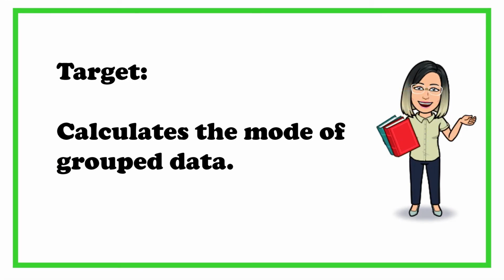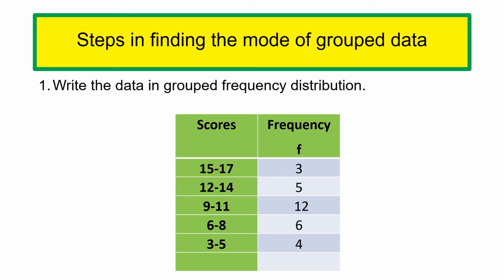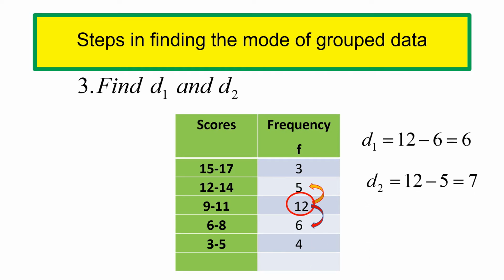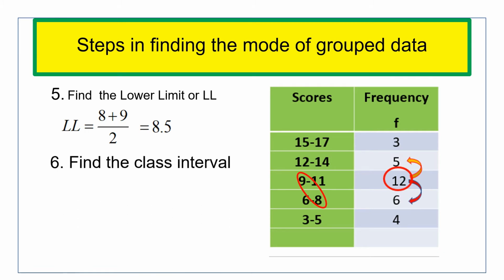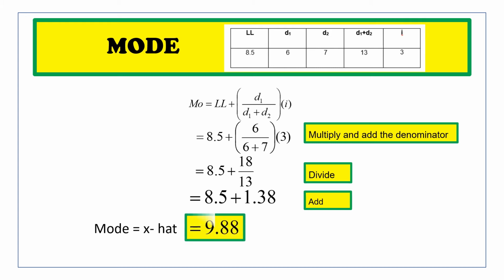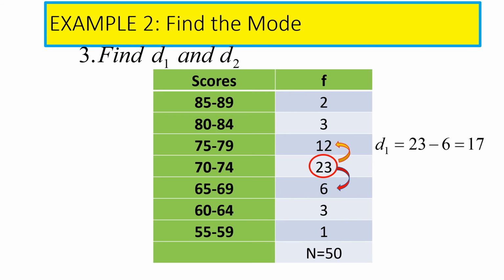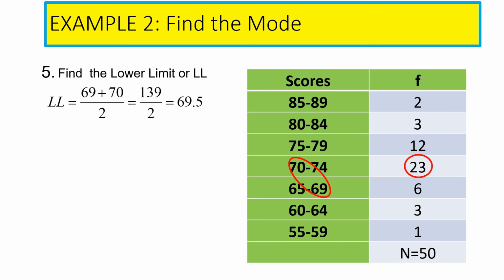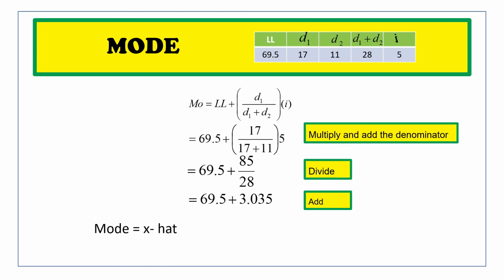MODE OF GROUPED DATA